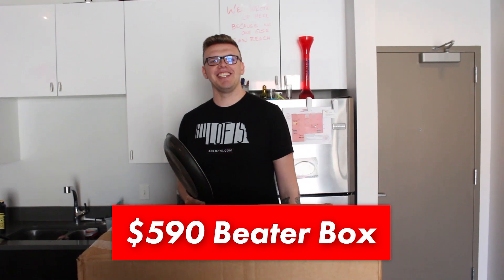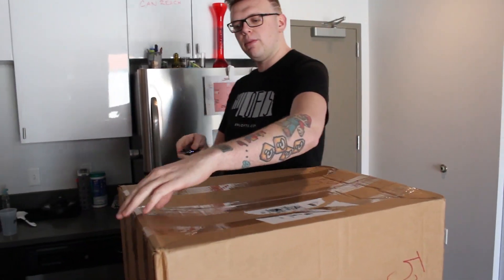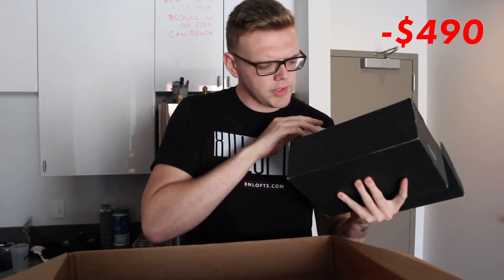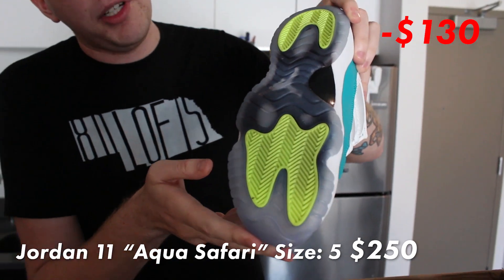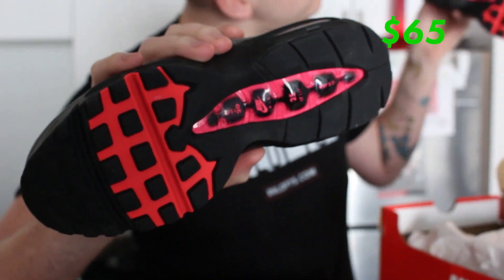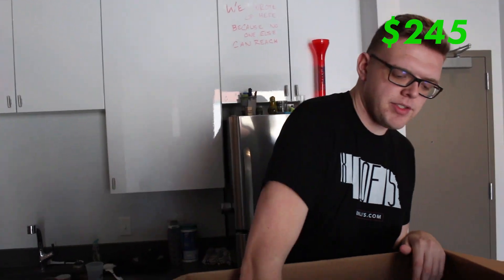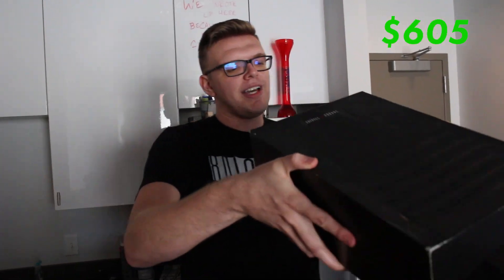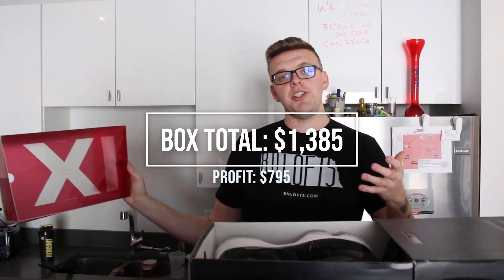$590 Sole Supremacy Beater Box Unboxing "HOORAY FINALLY BACK"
HELLO, FINALLY FRESH FOOTAGE WOOOOOOO
*We are aware of the few editing mistakes, sorry it's been awhile!"
Fire Red 4's are Size 11, not 4.5
Aqua 11's are Size 7Y, not 5

Instrumental: "Half 16" by Luxray.
Instrumental: "Loyalty" by Hussam.
Instrumental: "RVRRI" by Amnesia.